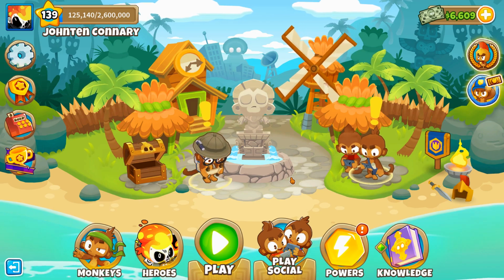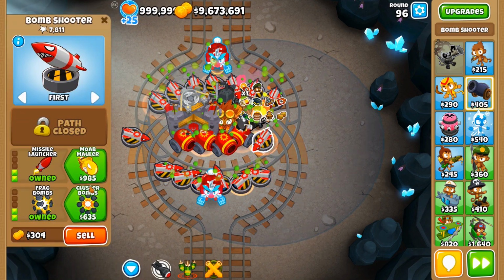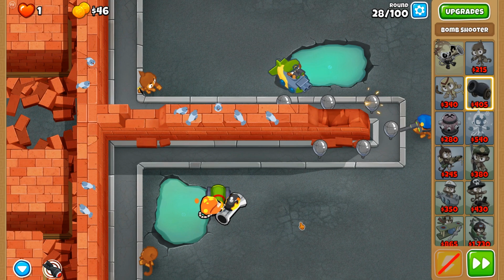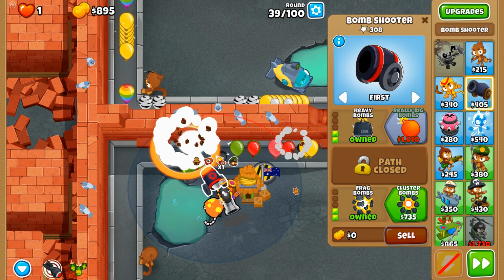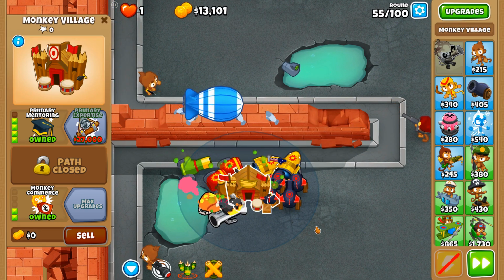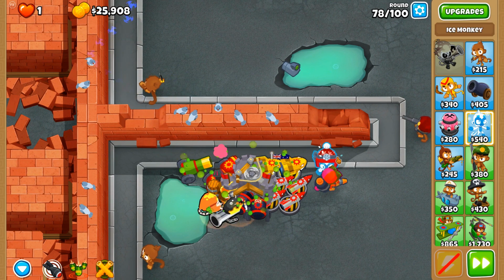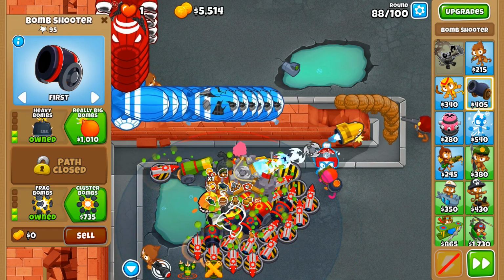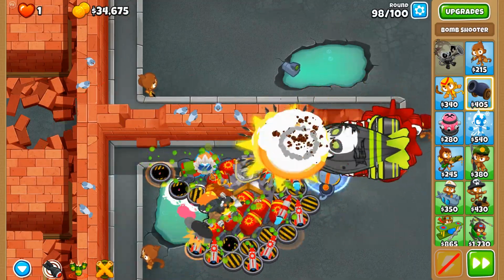A new primary expertise strat | BTD6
Use it or lose it